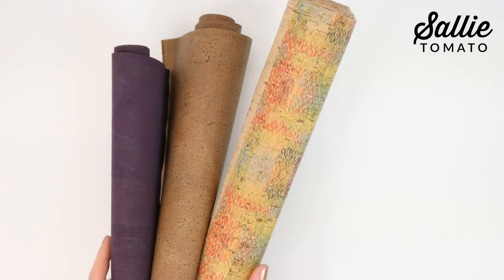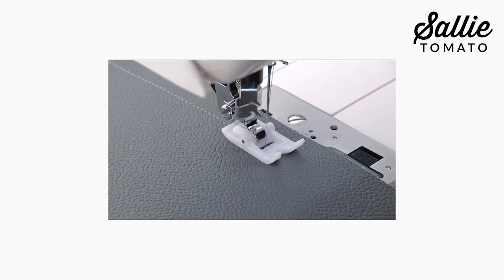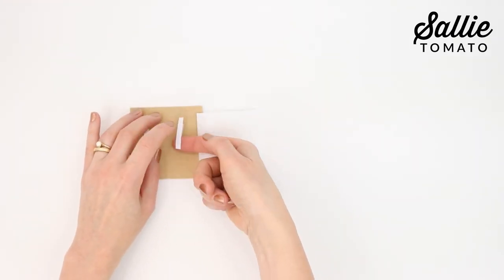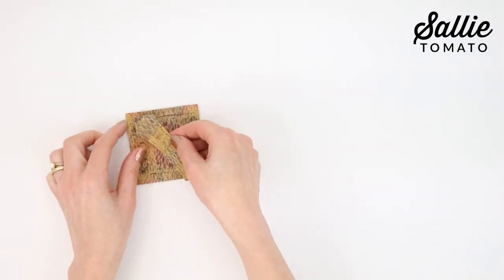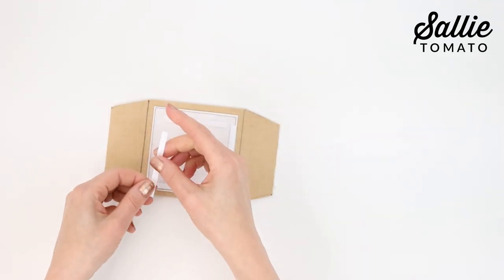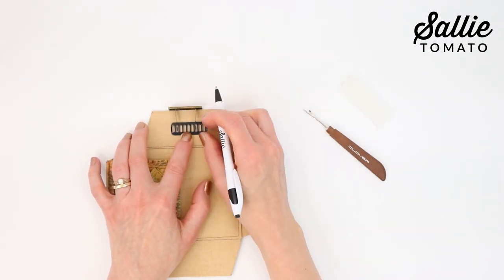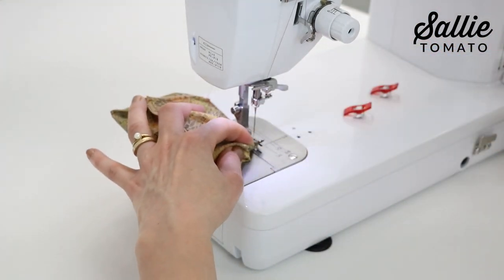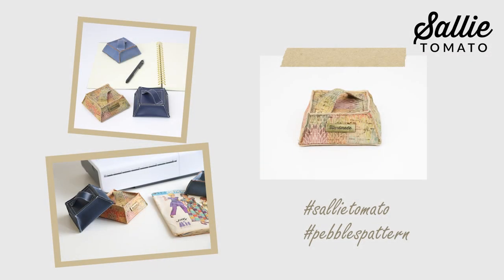Pebbles Online Class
Join Kate from Sallie Tomato in the Pebbles Online Class!

Pebbles is an attractive door-stop or paper weight that is the perfect gift or great for personal use. Find that unique cork print that suits your special friend and make them keepsake that reminds them daily of your friendship! This project was designed as a beginner project but certainly remains an item fun for all levels of sewing, and is inspired by the character from the Flintstones, Pebbles! This pattern can be filled with poly pebbles or rice to customize your weight preference!

In the tutorial, Kate completes the project from start to finish, following along with the pattern. She also share tips to help with the written instructions.

Introduction (0:00)
Shape Side/Base Panels (1:43)
Attach Heavy Stabilizer to Base and Top (2:07)
Add Handle to Top (2:38)
Assemble the Pebble (3:54)
Fill and Complete Your Pebble (5:49)

FINISHED SIZE: The finished size of Pebbles is 4" wide  by 1-1/2" high by 4" deep.

DIFFICULTY: Beginner.

FEATURES: Easy to sew door-stopper and paper weight.

RECOMMENDED FABRICS: Please review the back of the pattern cover for recommended fabrics. Shop our selection of Cork Fabric, Faux Leather, and Faux Fur for a designer finish.

HELPFUL NOTIONS: Shop our growing variety of sewing notions from Sallie Tomato the industry's best suppliers

If you have any questions, we're here to help, so please just ask. Watch the lessons for this class in order, or just watch the section that you need help with. Please refer to pattern for the material and supply list!

Join the Club: Sallie Tomato offers monthly subscription programs! To learn more about our Monthly Cork Club and our Monthly Mini Pattern Club go